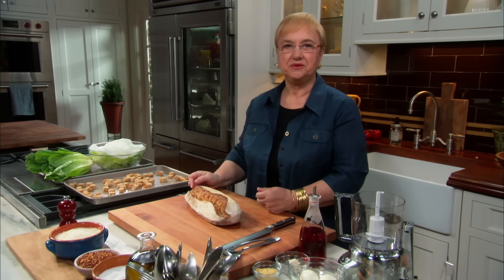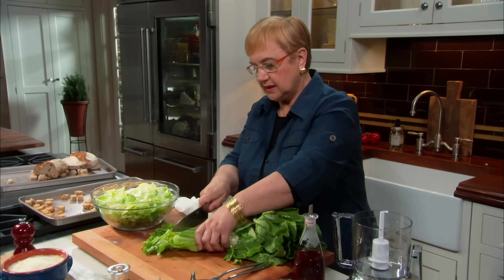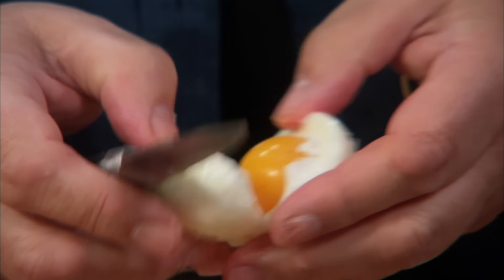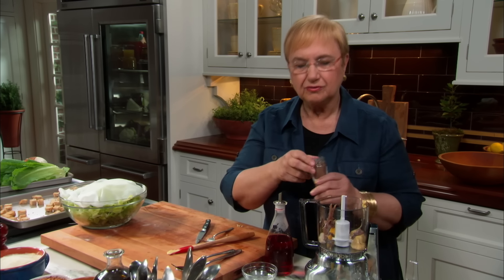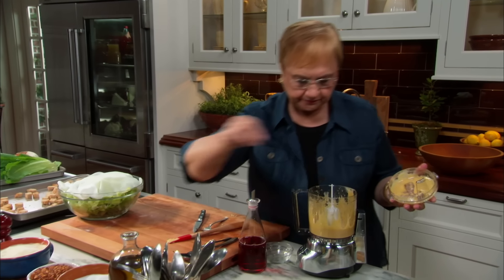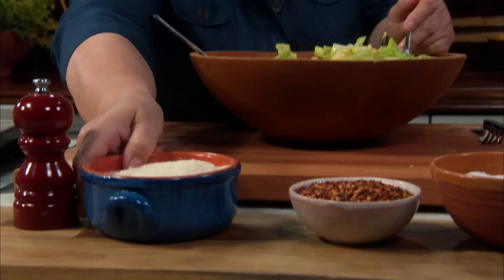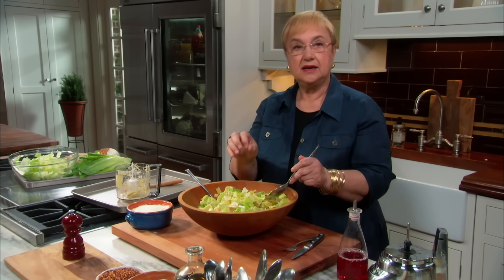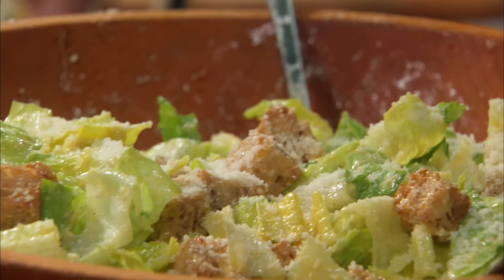Caesar Salad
Simple and delicious - Caesar Salad has to be one of the most popular salads on the planet - it certainly has always been so at my restaurants.  The secret is to always prepare the dressing fresh - and here I'll show you the secret to a classic dressing preparation that pairs perfectly with the brightly fresh Romaine as well as the crunchy croutons.

The dressing shouldn’t be too dense; it should be just thick enough to coat each leaf tightly. The cheese that is added at the end will thicken it a little. Oil and vinegar stirred in at the end is a little touch of mine. It’s how we serve the salad at Lidia’s Kansas City. Another little touch that looks nice on a plate is to set one or two whole romaine leaves on the plate and pile the cut leaves over it. Shaving Grana Padano over the finished salad looks nice and tastes even better. LidiasRecipes LidiasItaly LidiasKitchen LidiaBastianich ItalianFood FromLidiasTableToYours LidiasSoundtrack granapadano Buon Gusto!

Follow Lidia!